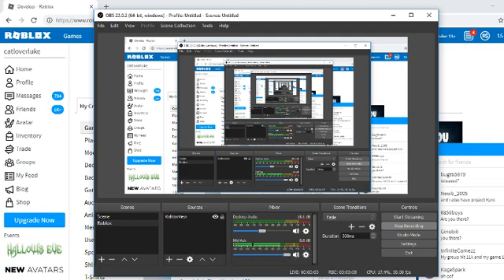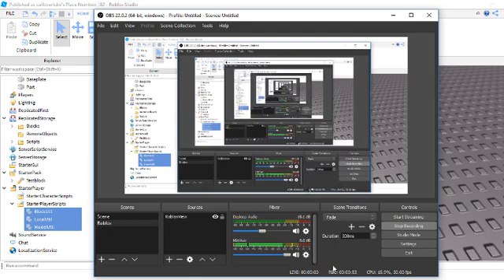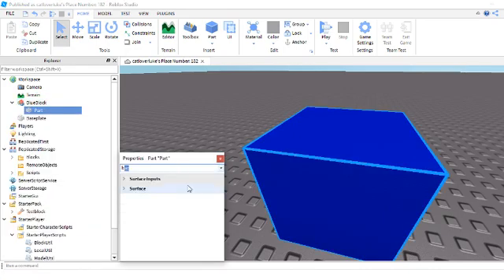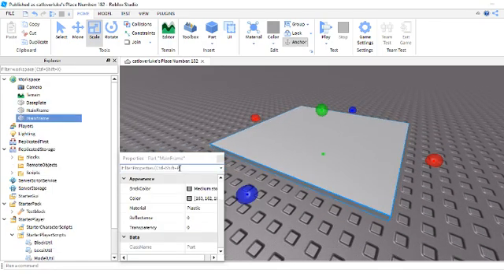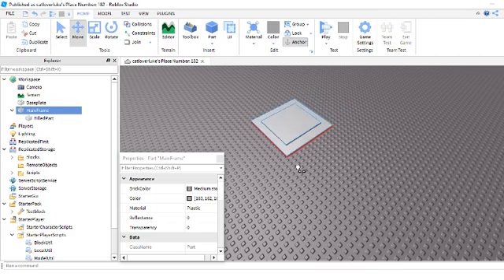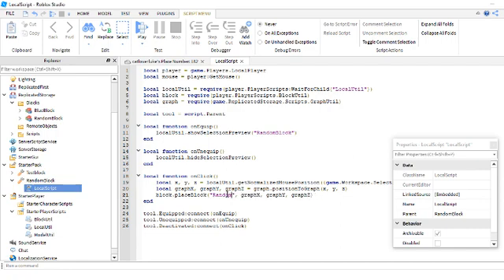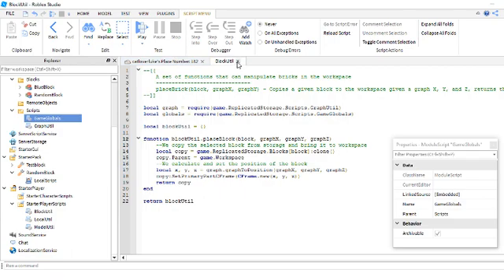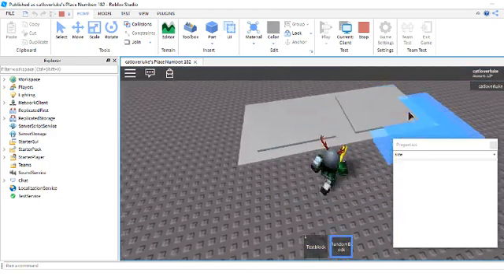Roblox Scripting: Placement System with RTHRO[FIXED 2018]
Hello and welcome to the new and improved version of one of my old tutiorals heres the uncopylocked version of the game.